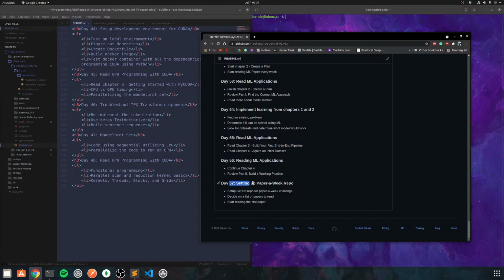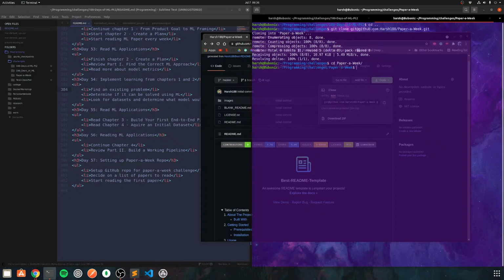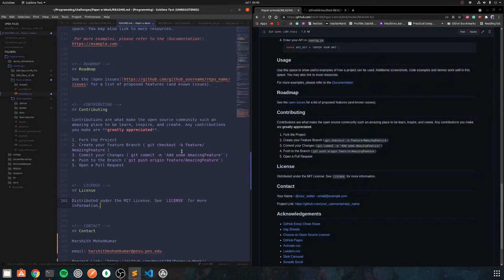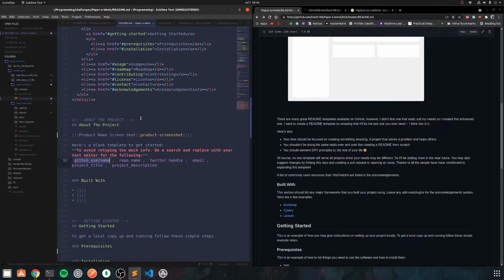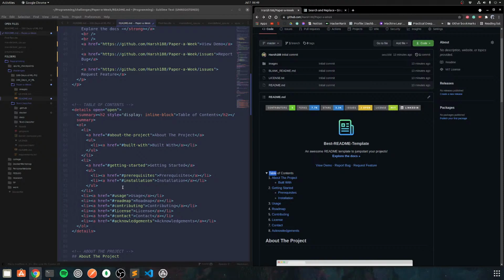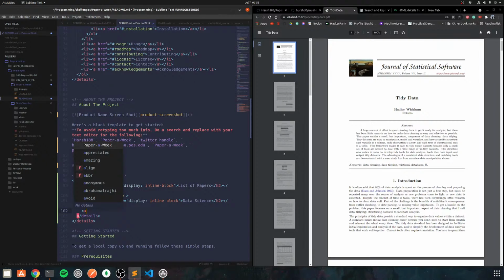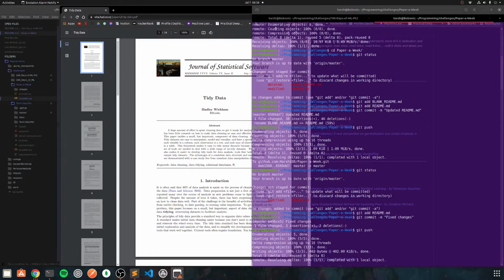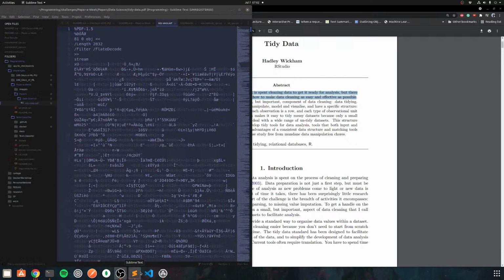100 Days of ML | Day 57: Paper-A-Week Setup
100 Day ML Challenge to learn and develop machine learning products.

Chapters:
0:00 Intro/Review
1:43 Repo Setup
5:23 README
22:00 First Paper
31:43 AFK
37:52 Updating Goals